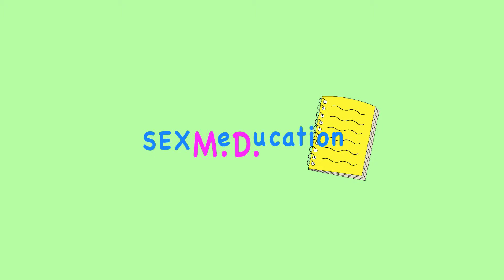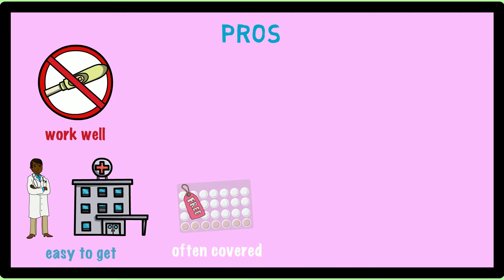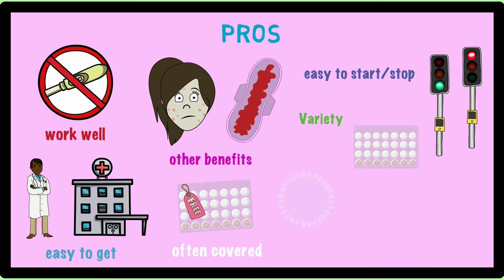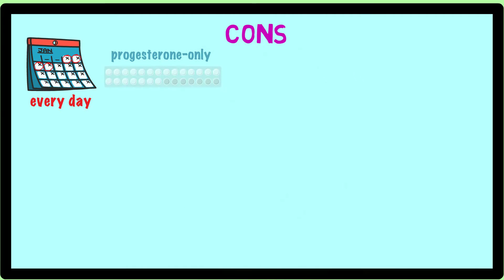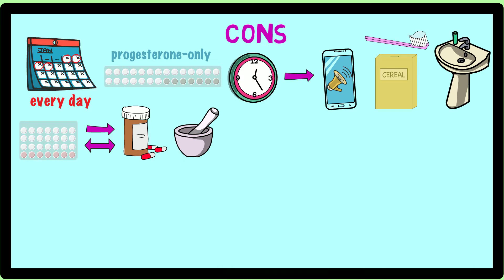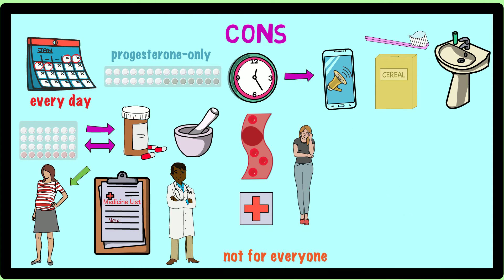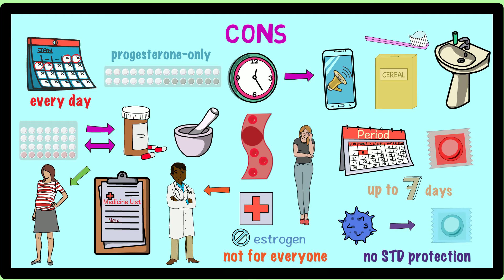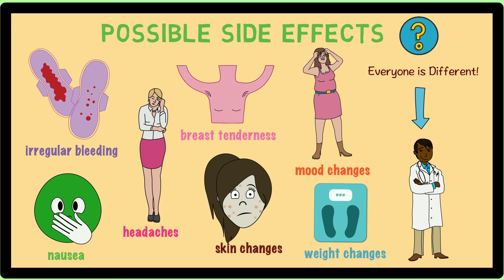Pros and Cons of Birth Control Pills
Oral contraceptive pills, also known as birth control pills, are an easy and common form of birth control.  But what are the pros and cons of birth control pills?  Find out more in this video!  And watch our "Birth Control Pills" video to learn more about how they work!

Puberty can be a confusing time.  We hope these videos can help!  Learn about sex education in a fun and easy-to-understand way from a pediatrician!